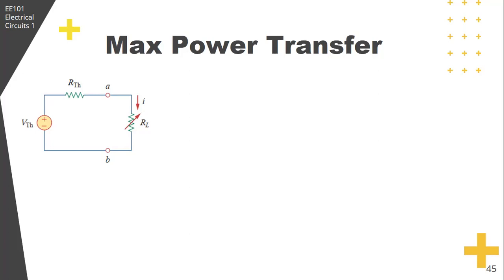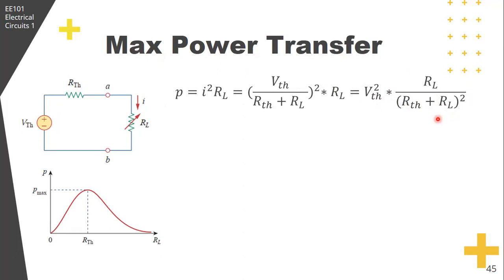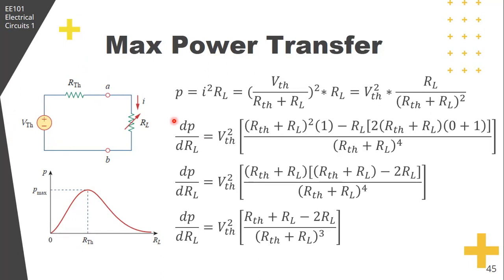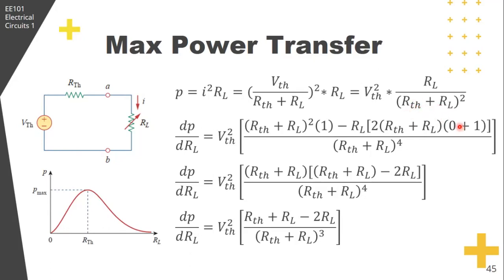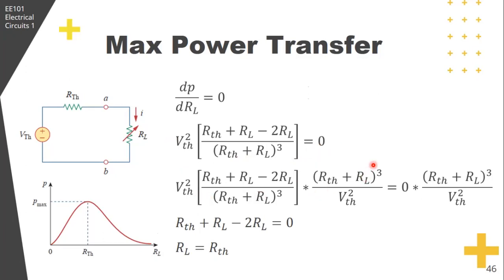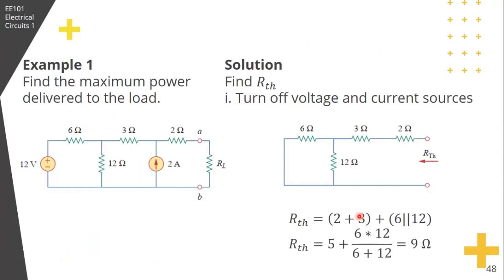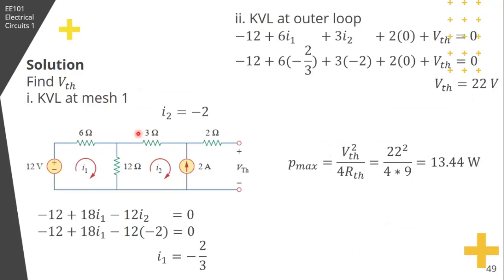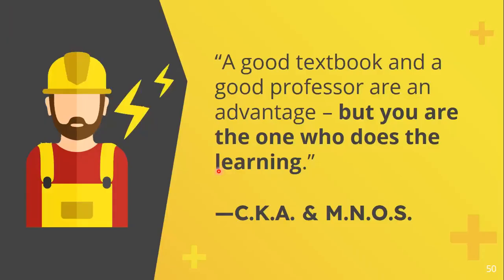4.5 Maximum Power Transfer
We are now in circuit theorems. Yes, the theorems here are the Thevenin’s and Norton’s but will also discuss the superposition principle and source transformation as these are useful techniques for solving circuits. Lastly, we’ll deal with maximum power transfer as an application of Thevenin’s Theorem.